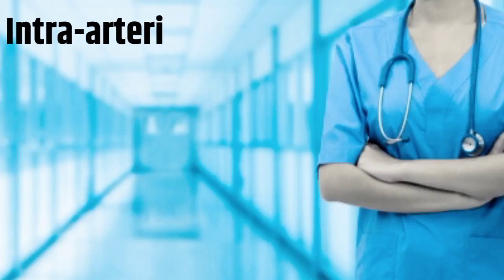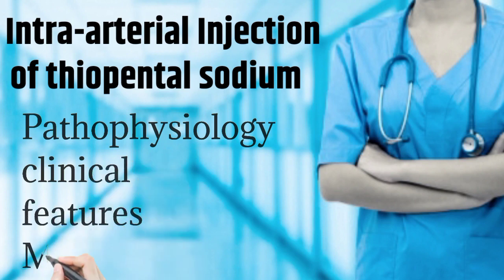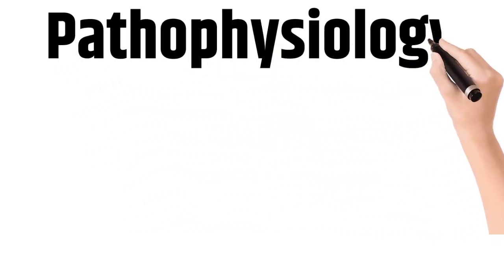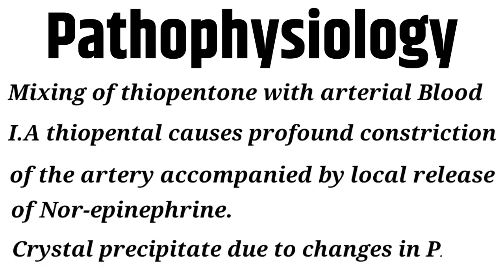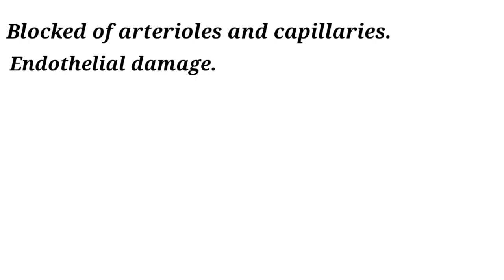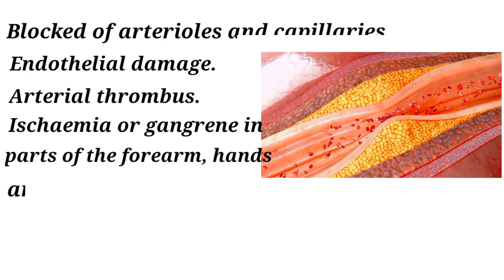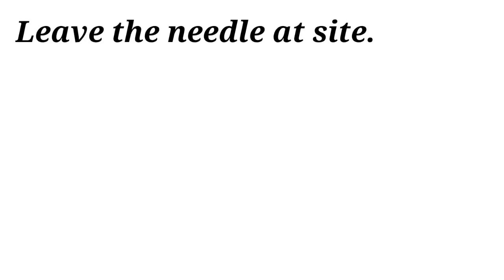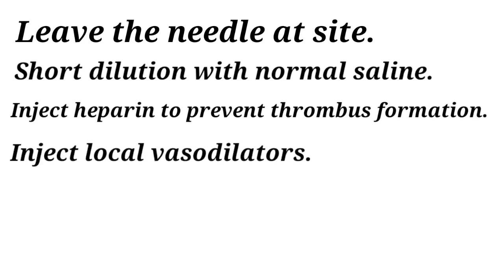Intra-arterial injection of thiopental sodium | indication | contraindications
Intra-arterial injection of thiopental sodium.
Indications
Management
Contraindications